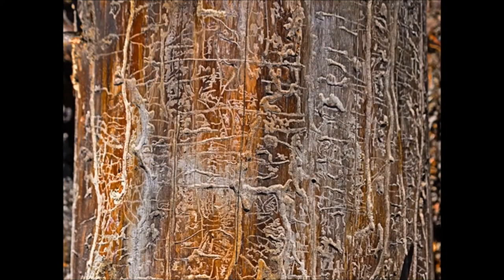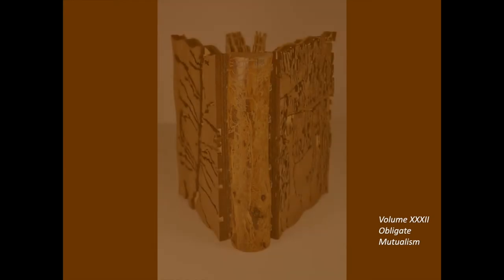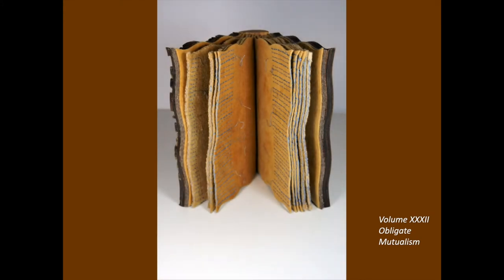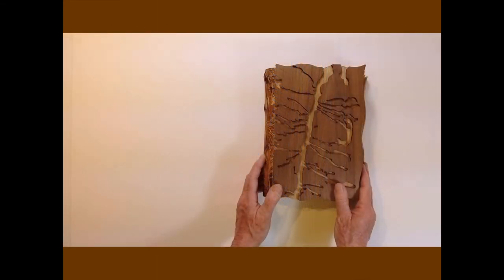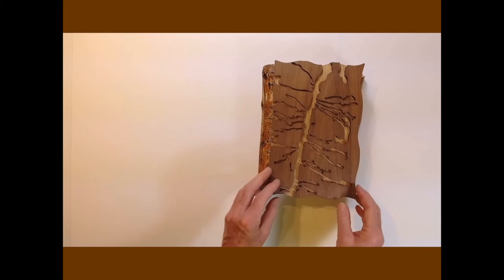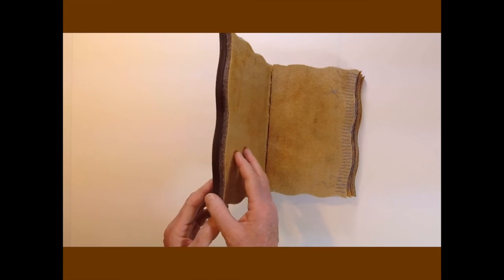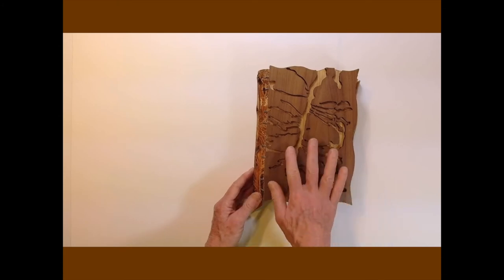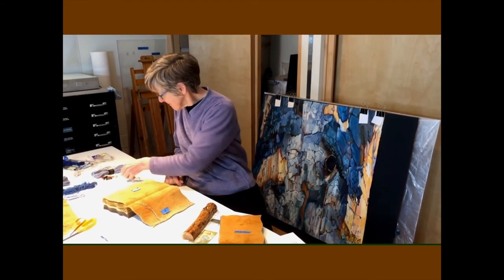Science Stories: Artist Suze Woolf (Bark Beetle Book Vol XXXII: Obligate Mutualism)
Suze Woolf, a Seattle artist explores the impact of bark beetles on forests undergoing climate change in her series of artist books. This video focuses attention on how bark beetles and fungi work together to eat trees. Her collaboration with scientist Diana Six inspired her artist book, Bark Beetle Book Vol. XXXII:  Obligate Mutualism.